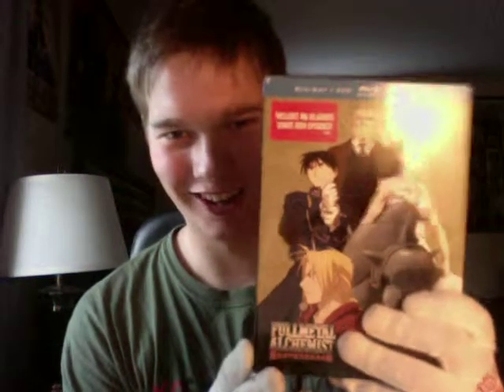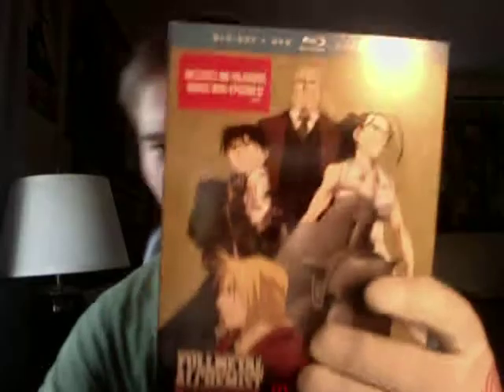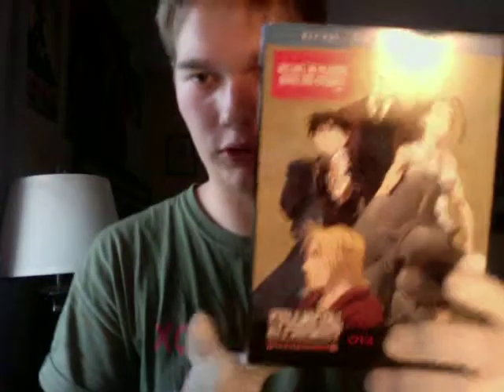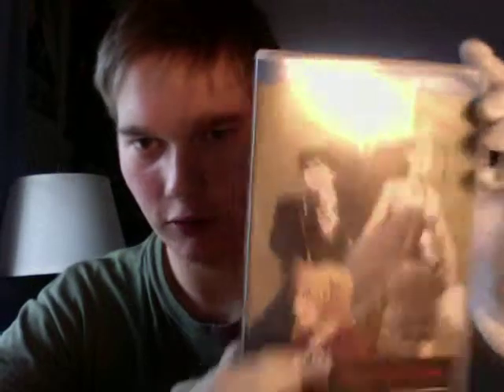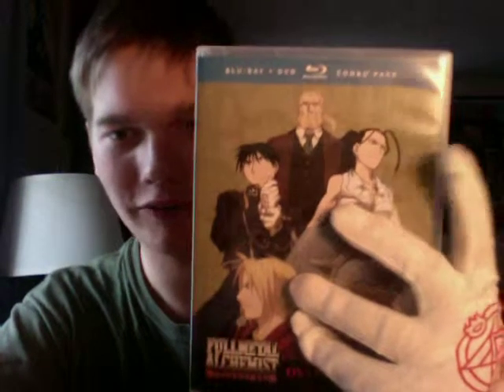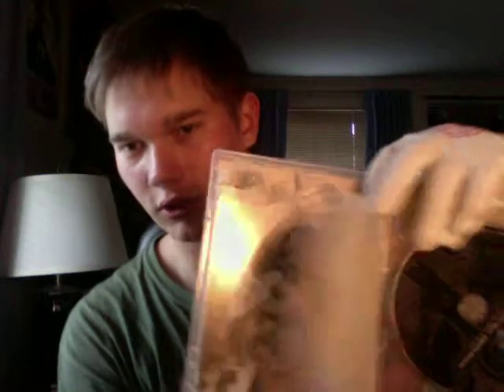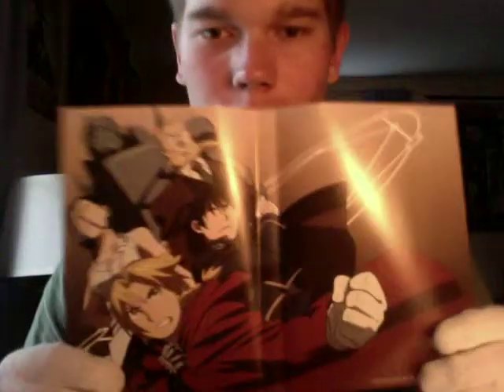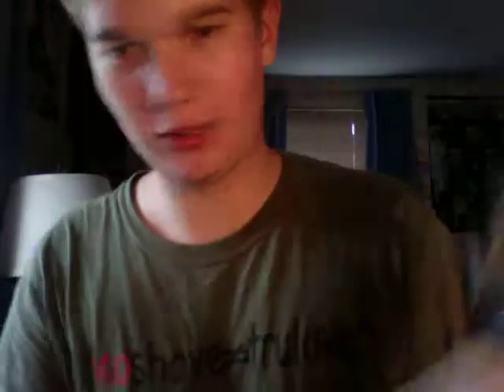Fullmetal Alchemist Brotherhood OVA unboxing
Got it today and it is worth the money.